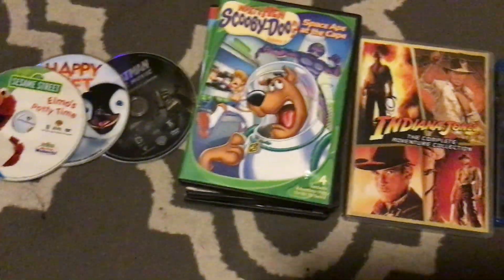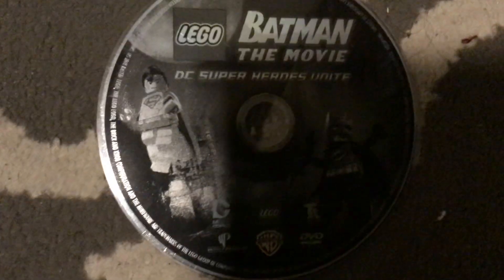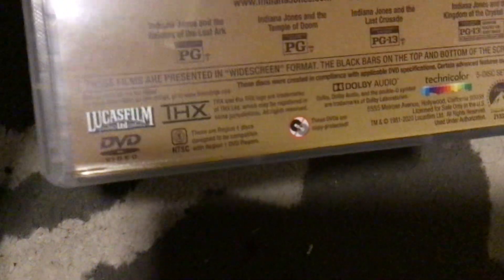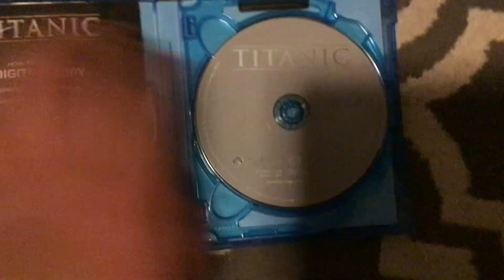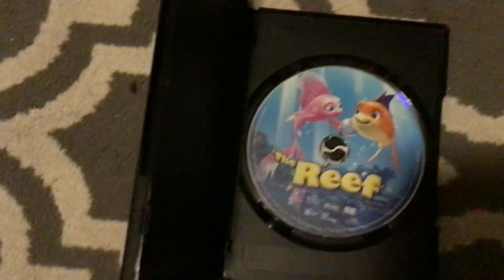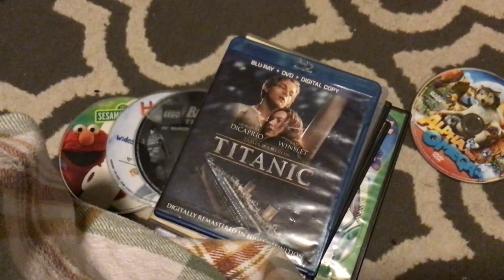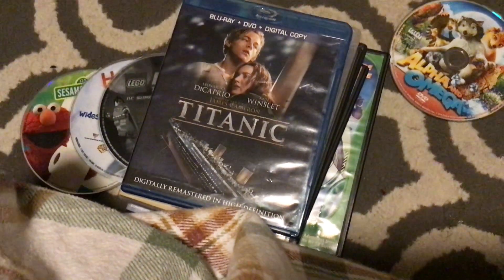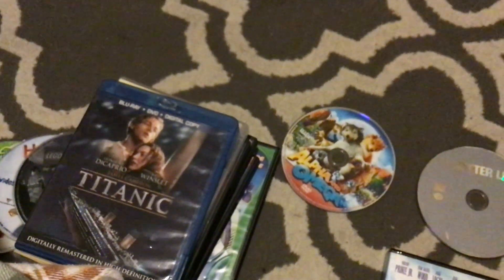My Random DVD and Blu-Ray Collection (2023 Edition)